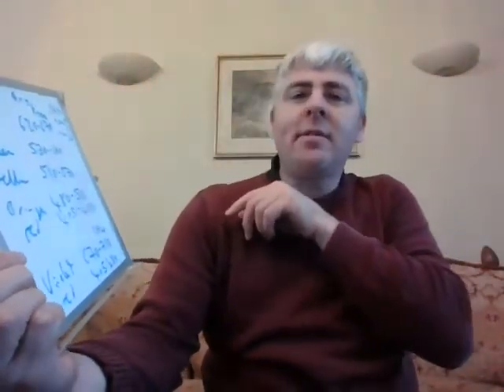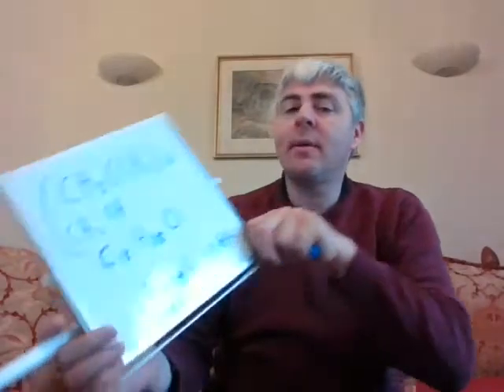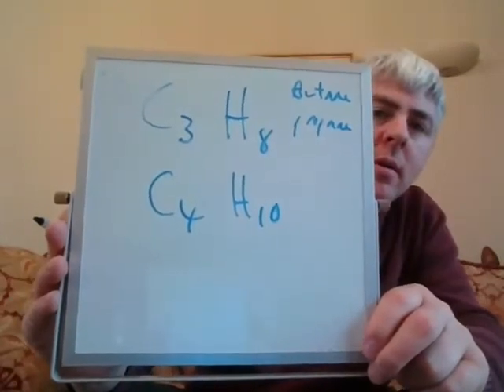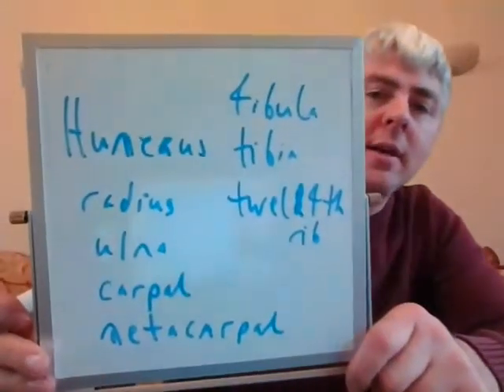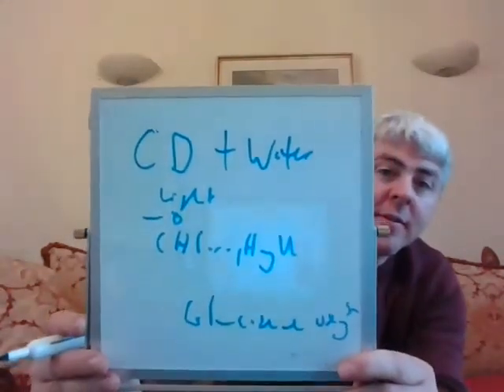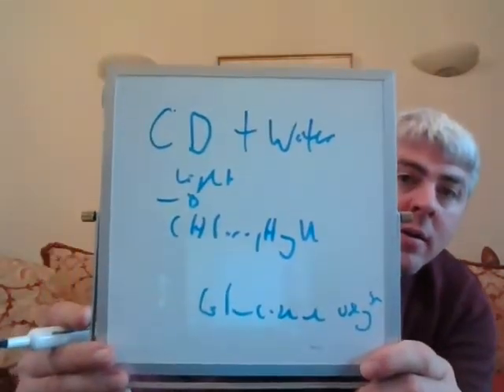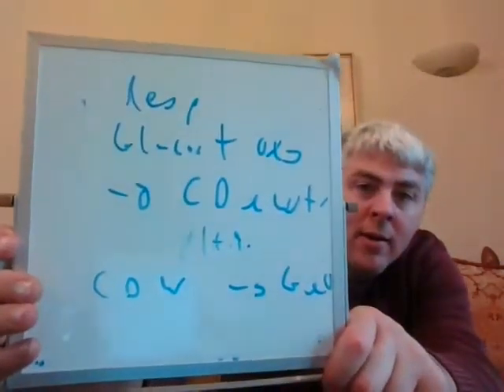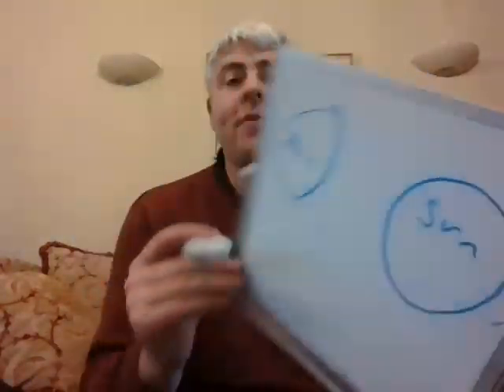science part four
heart part two, cells, respiration and photosynthesis